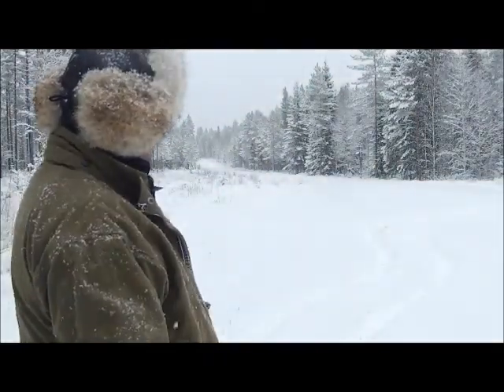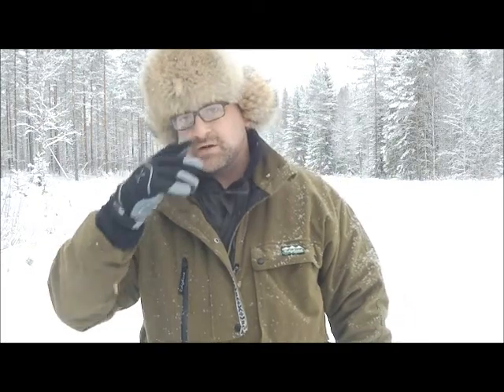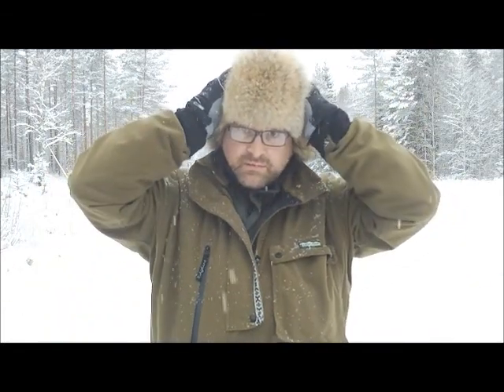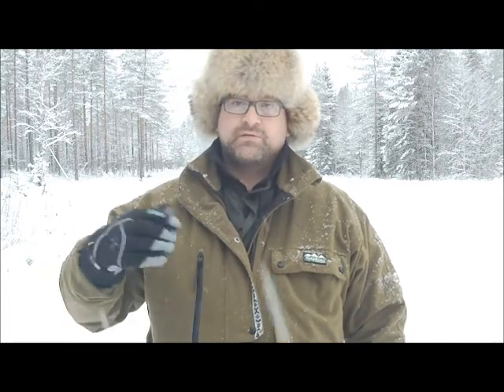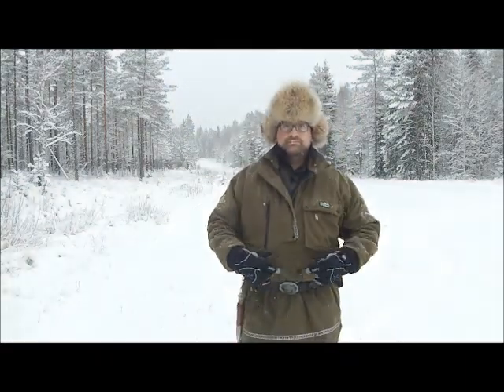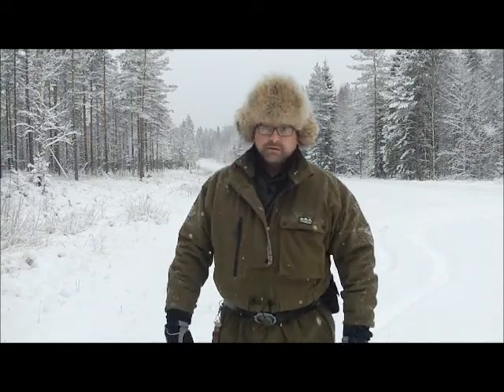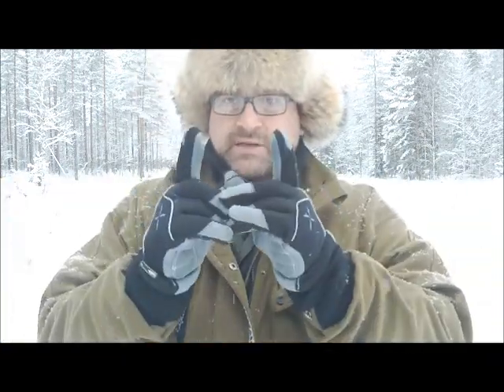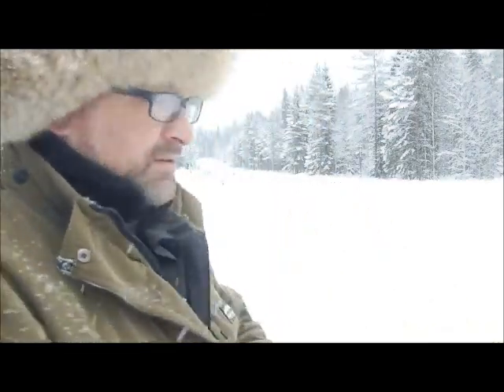Ridgeline clothing and snow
Finally!! winter has arrived so a quick chat about the excellent outdoor clothing by Ridgeline and choice of headgear.